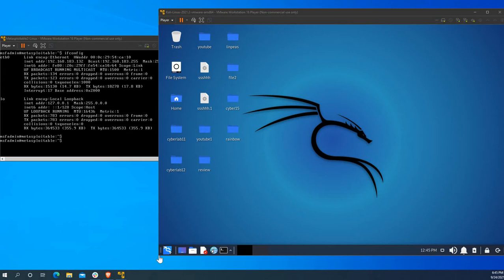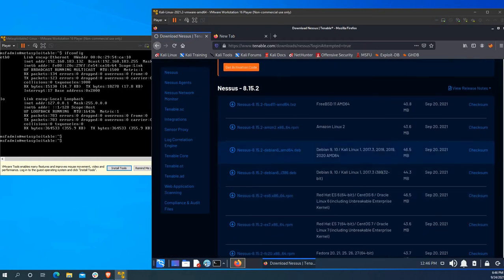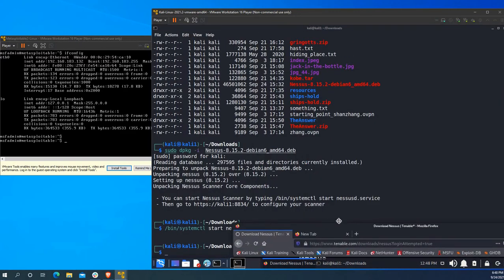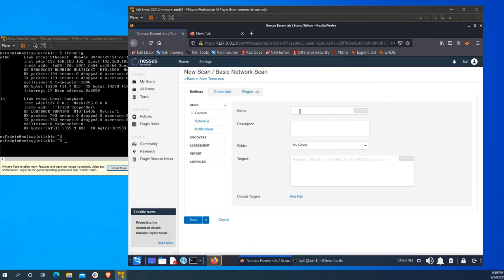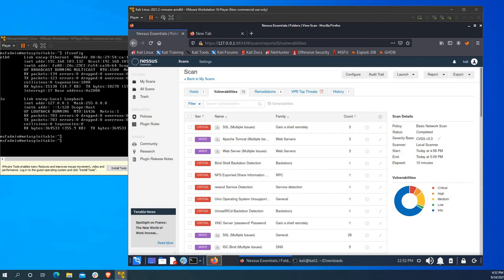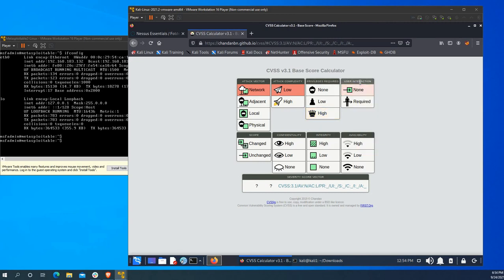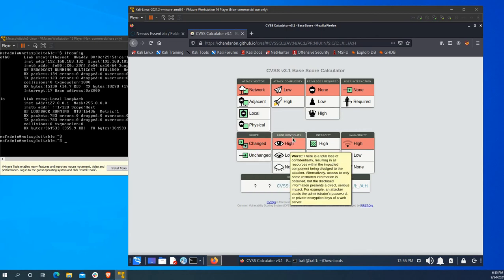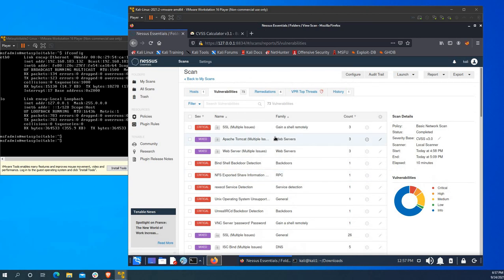Security Tools 01: Nessus Guide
This is a tutorial on downloading Nessus and performing a vulnerability scan